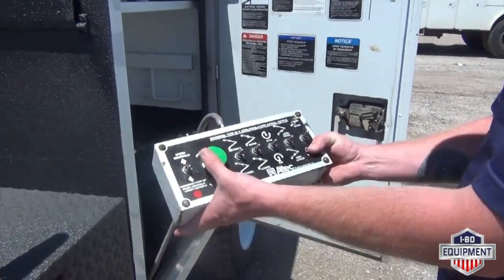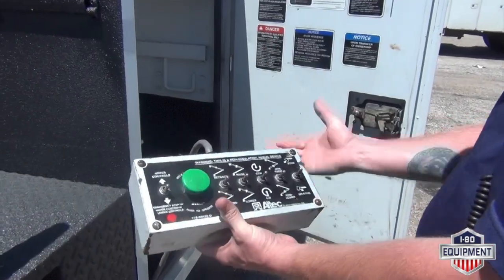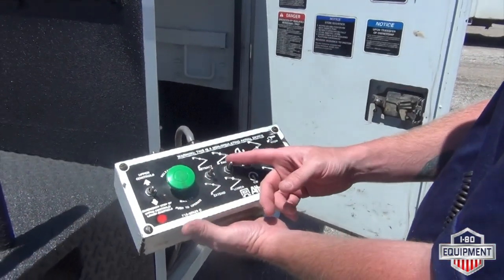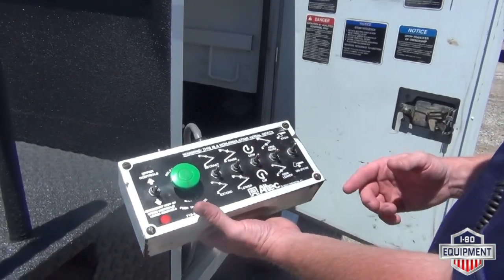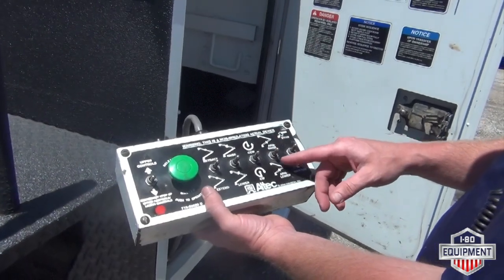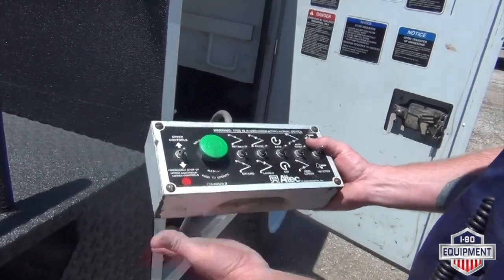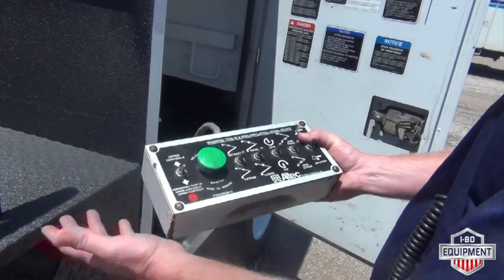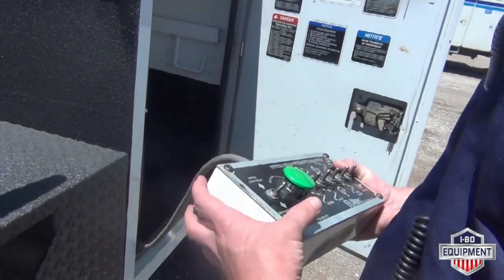ST#A23048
This video is about ST#A23048